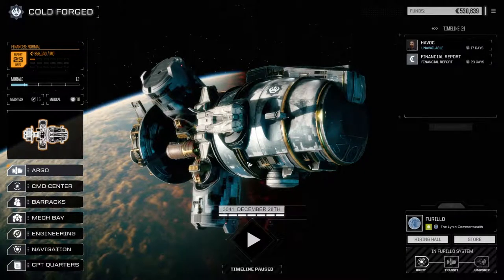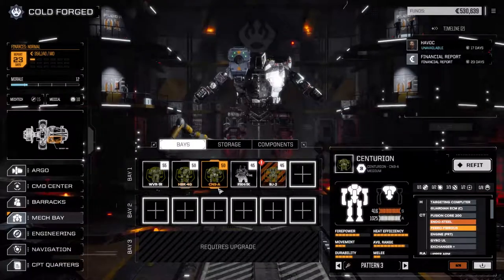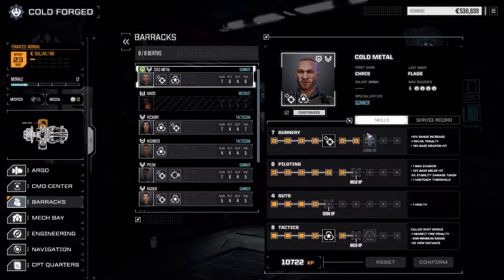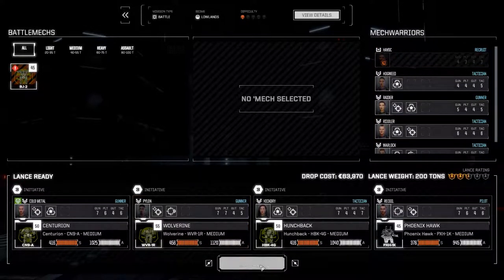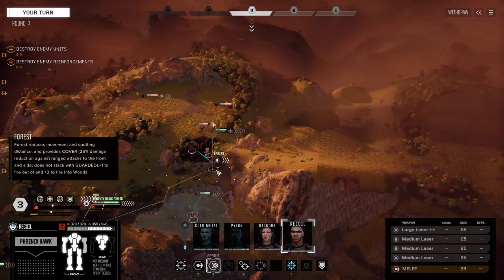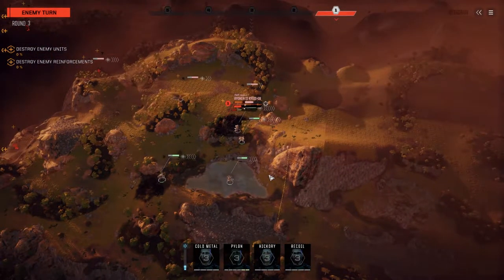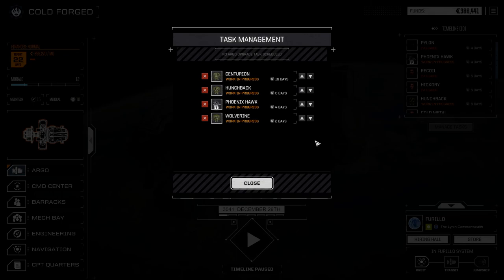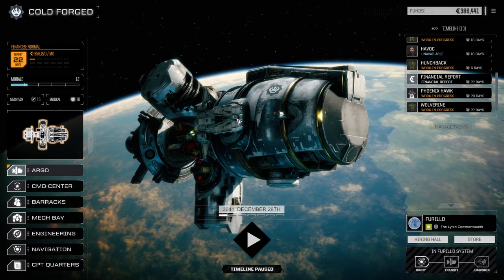Roguetech - COLD FORGED - Ep48